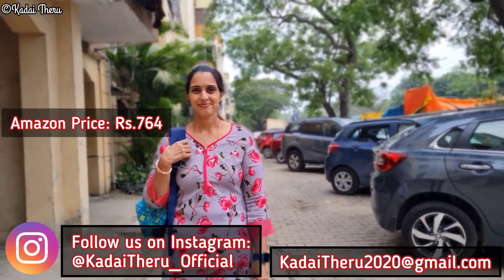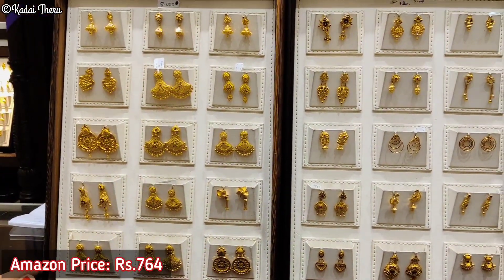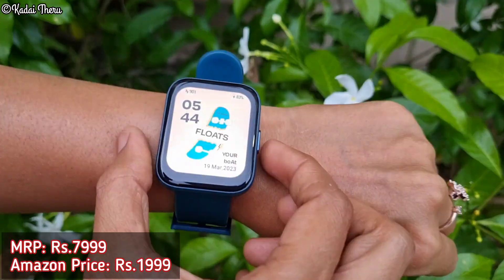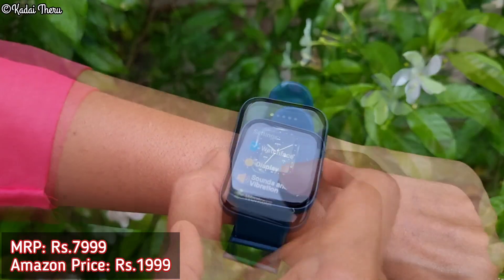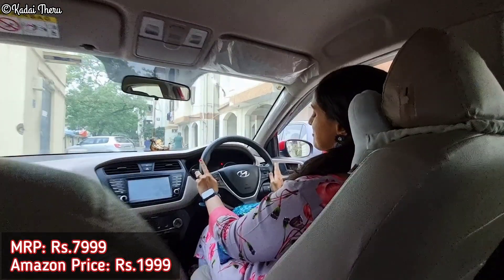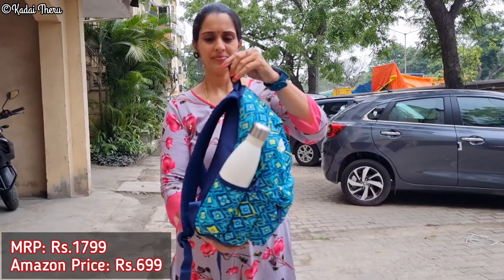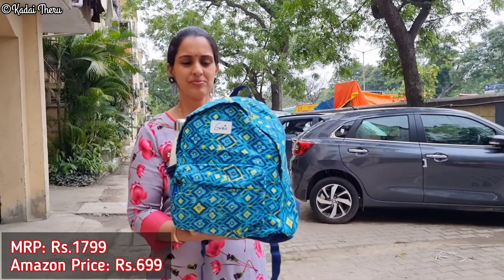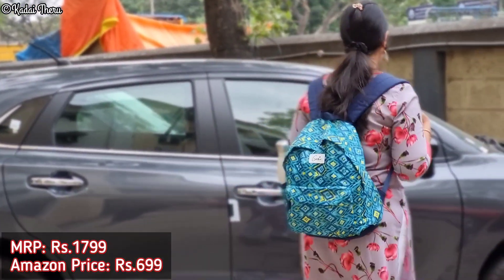My Amazon Shopping Haul | Kurti, Smart Watch, Bag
Buying Links :

1. boAt Newly Launched Wave Call Plus with 1.83" HD Display, ENx™ Tech(Clear Calls),Advanced Bluetooth Calling,Hindi & English Bilingual Support,10 Days Battery,100+ Sports Modes,HR &SpO2(Midnight Blue)

2. NEERU'S Grey Floral Print Straight Kurtas

3. Genie Ikattish Teal 14" Casual Backpacks for Women, Latest, Stylish and Trendy College backpacks for girls, Mini Bags for Office and Travelling Purpose (13 ltrs)

Hello Friends,

Welcome back to Kadai Theru.

KadaiTheru_Official